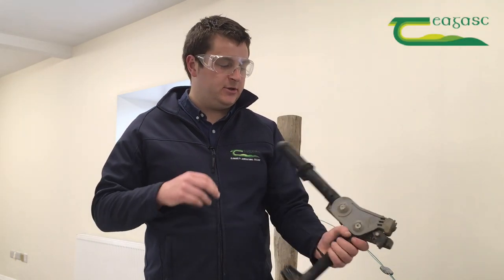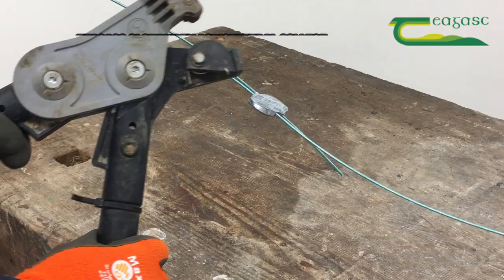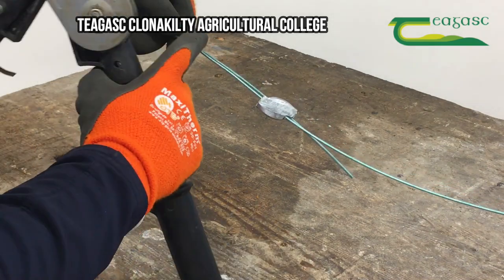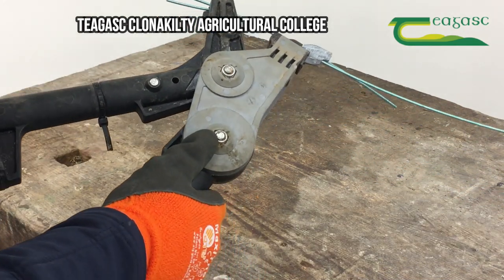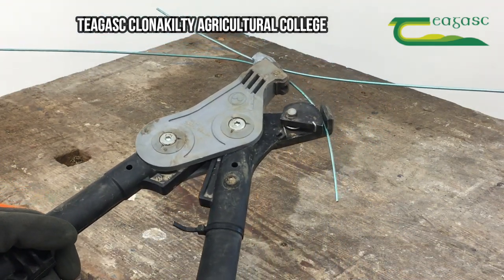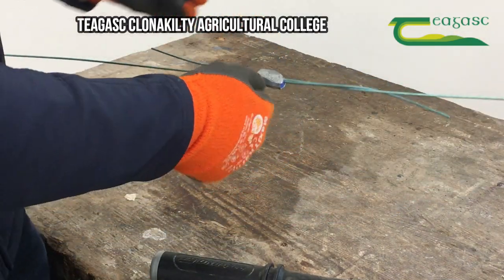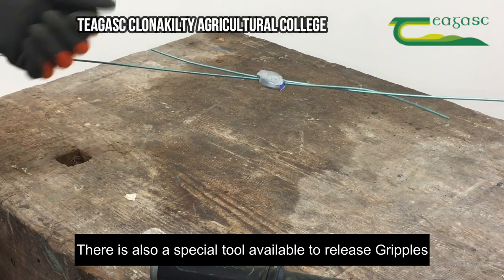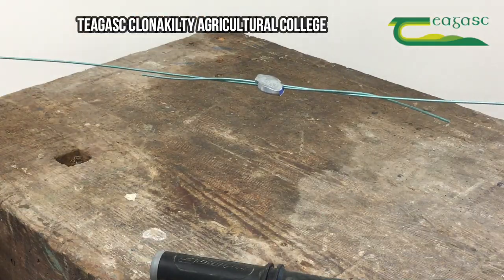Gripple Wire Tensioning Tool: Permanent Fencing Skills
The Gripple Tool is commonly used to put tension on a line of wire. Tom Deane, Animal & Crop Production Sciences Lecturer at Teagasc Clonakilty Agricultural College explains how it is used.